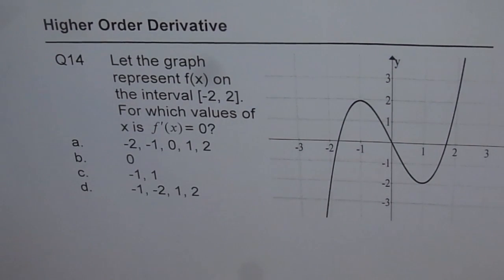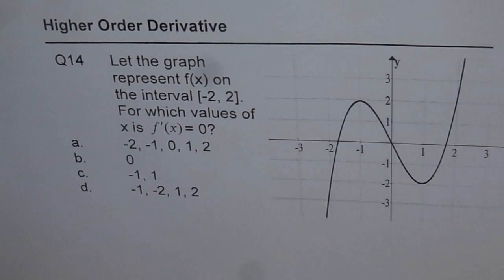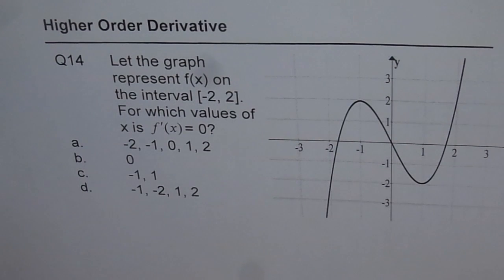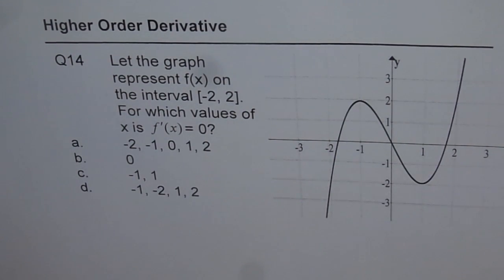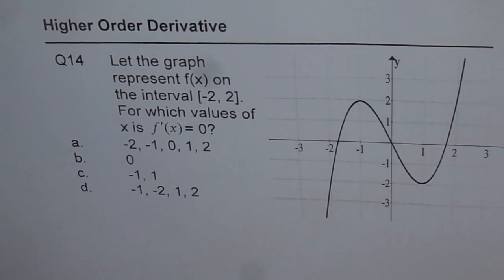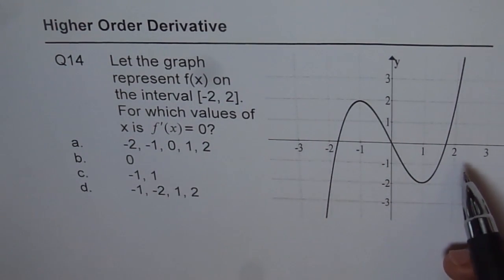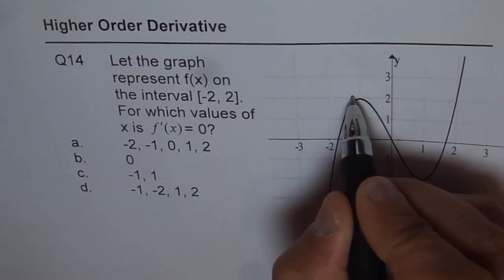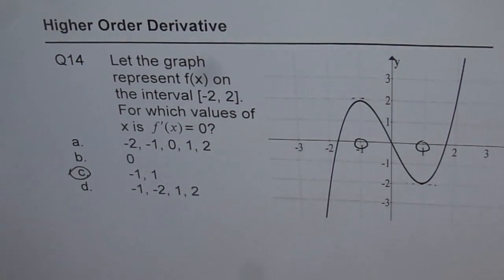Find Critical Number From Derivative Graph